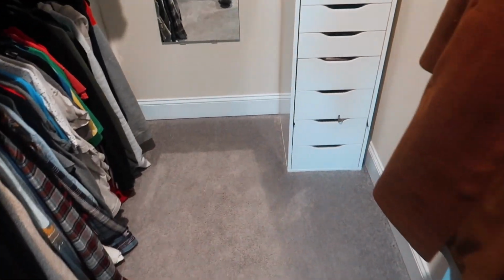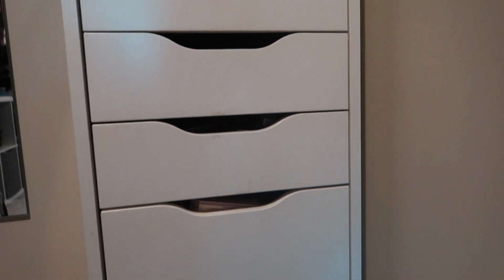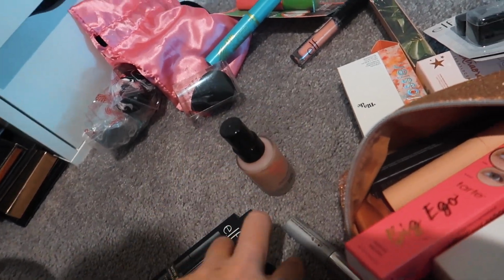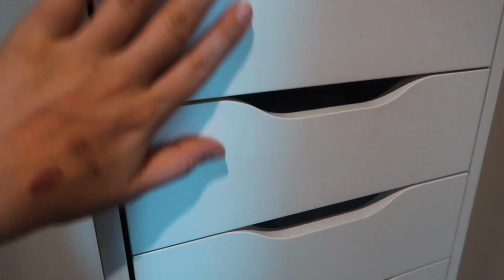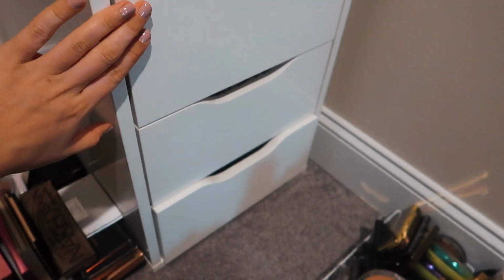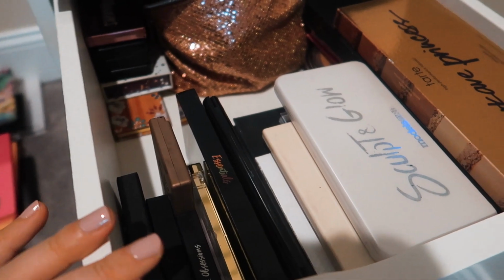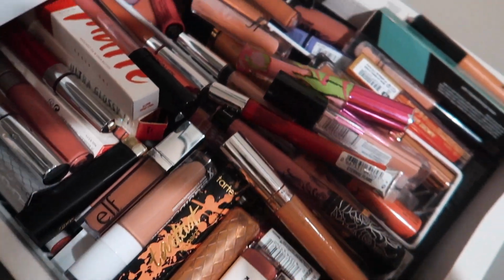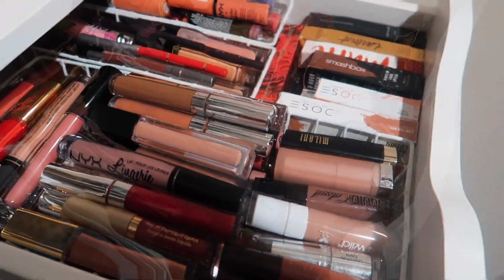HUGE MAKEUP COLLECTION ORGANIZATION + DECLUTTER || Ikea Alex Drawers Makeup Organization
hey y'all! Buckle up for a looooong one today - we are diving into my makeup collection to totally reorganize & declutter! I hope you enjoy!💕Be sure to leave your thoughts and comments below! I LOVE to hear your feedback! @ 2 pm EST! ♡
xoxo

F A S H I O N & B E A U T Y PLAYLIST💋

- FabFitFun: GET $10 OFF YOUR FIRST FABFITFUN BOX WITH CODE "ANDERSEN10"